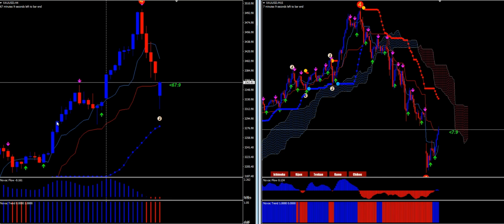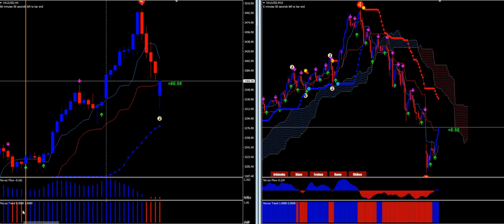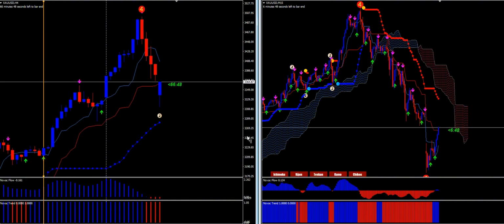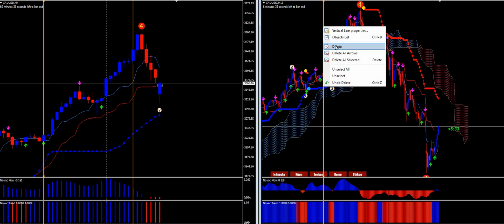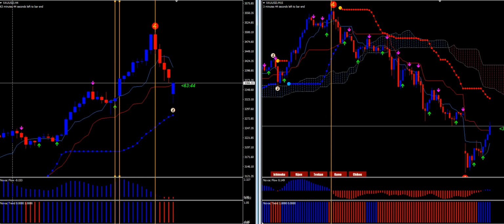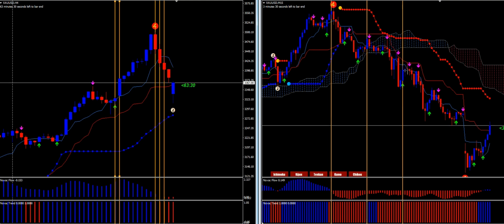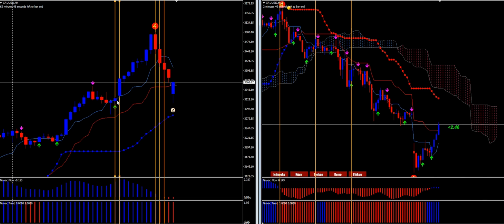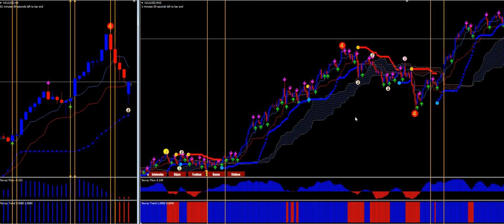Intraday Trading Made Simple